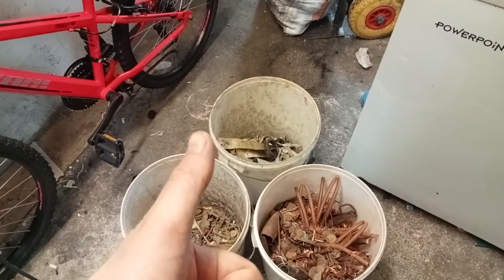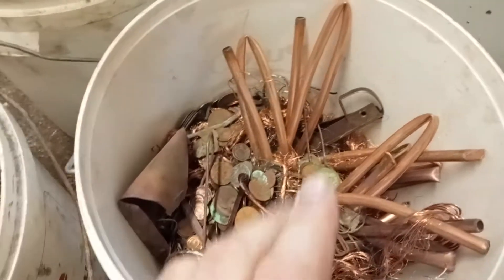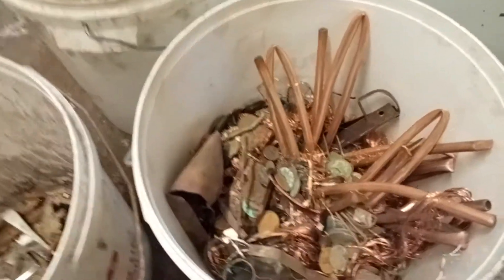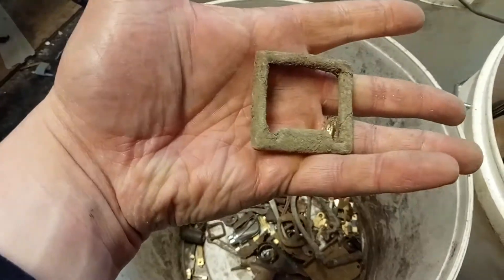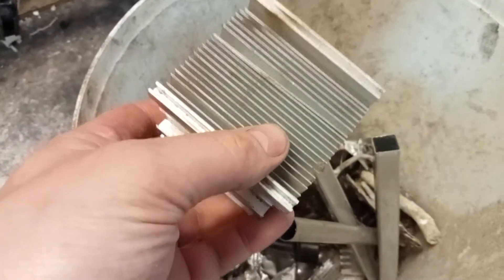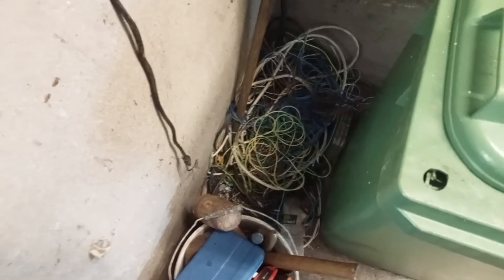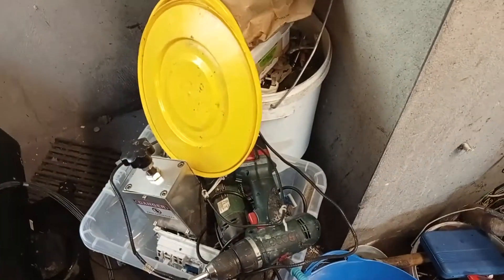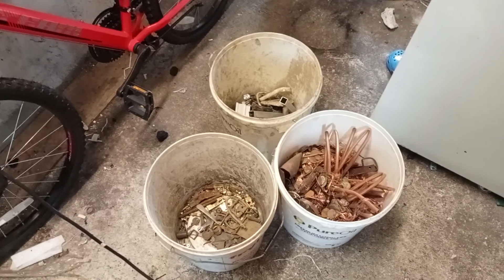copper and brass adding up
hi all hope ye like it and sub thanks all